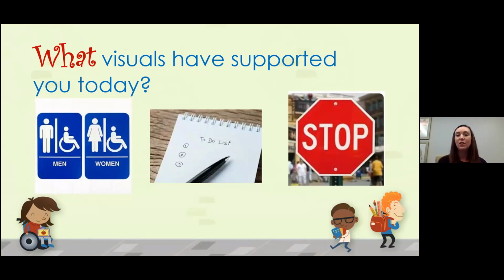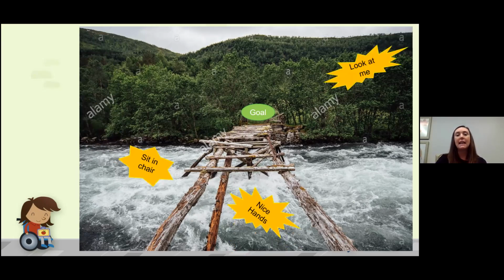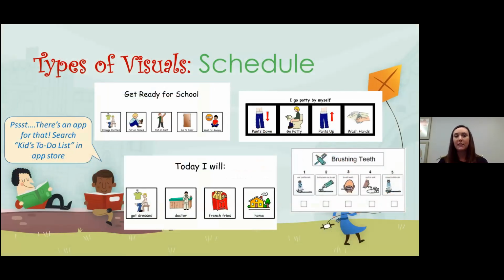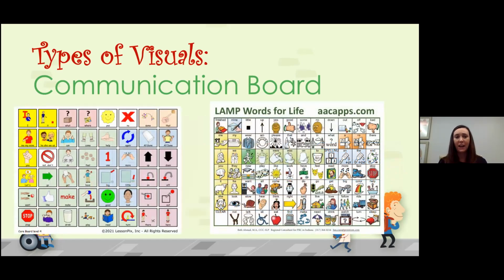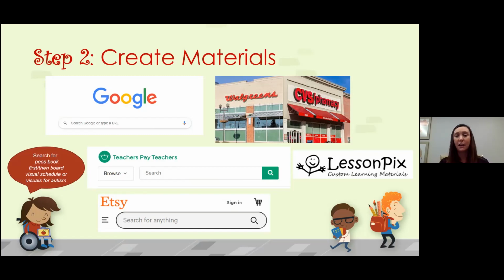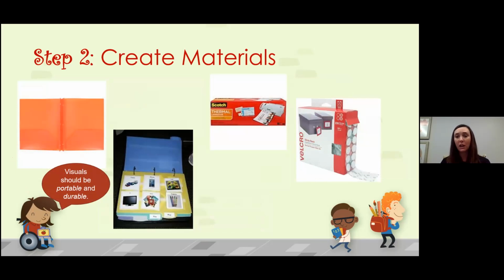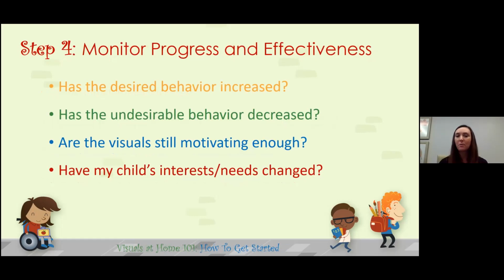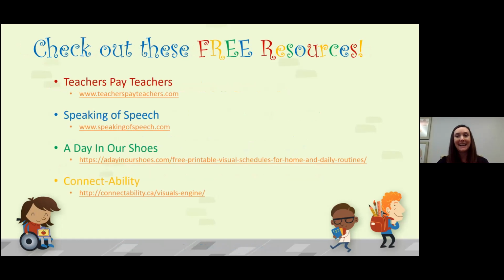CHAMP Webinar Series - Visual Supports at home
Topic: Using Visual Supports at Home
Presenter: Hannah Cannon, MS, CCC-SLP, Speech Language Pathologist at Anna Shaw Children's Institute

FUTURE TOPICS:
October 5- Types of Therapy
November 2- Preparing for Your Child’s Medical and Therapy Appointments
December 7- The Power of Play